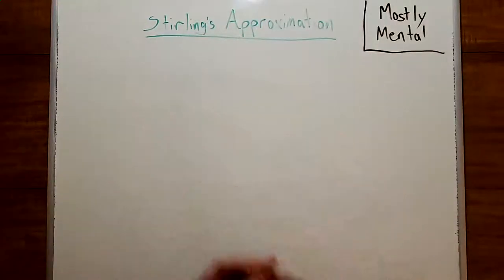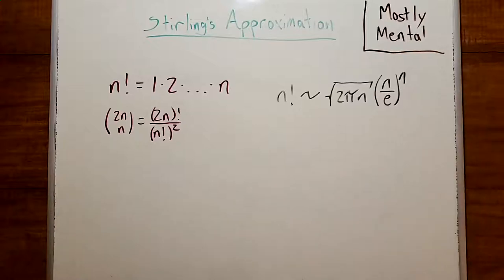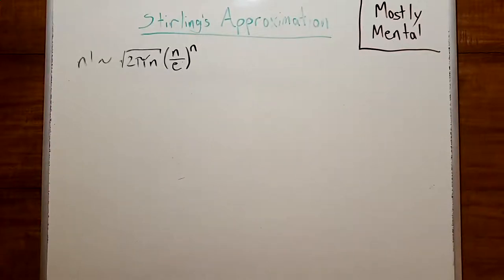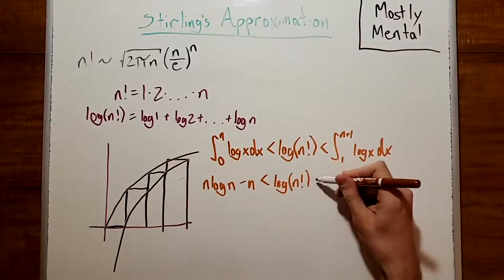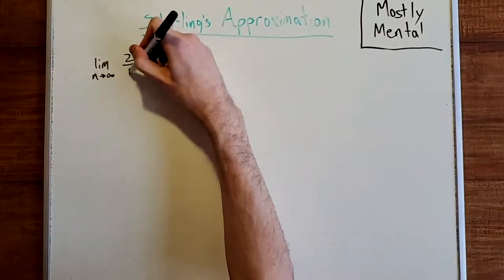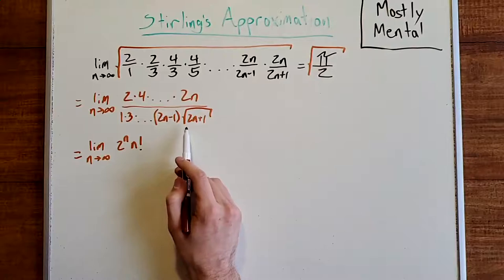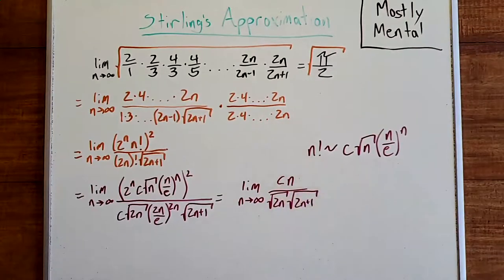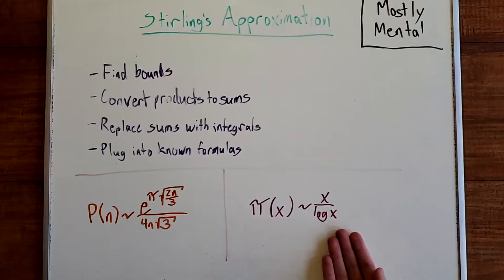Stirling's Approximation - Close Encounters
Stirling's Approximation is a good estimate for the factorial function.  Let's explore a derivation for it.

Sections
0:00 Introduction
2:12 Lower and Upper Bounds
4:00 Estimating the Logarithm
7:54 Wallis' Formula
13:02 Recap